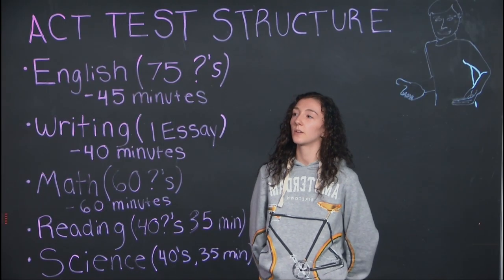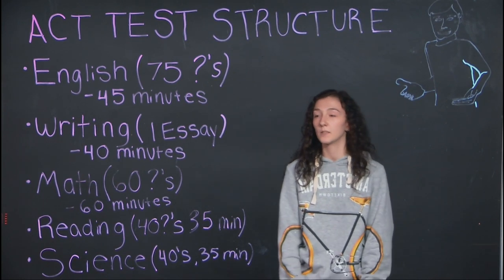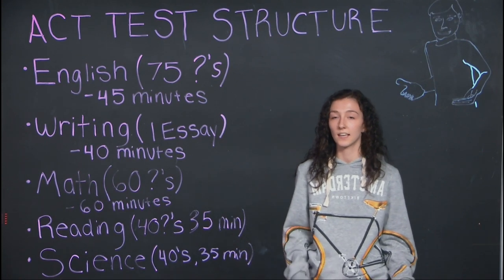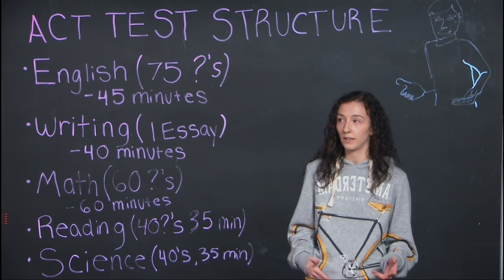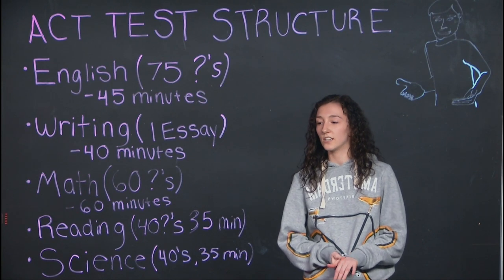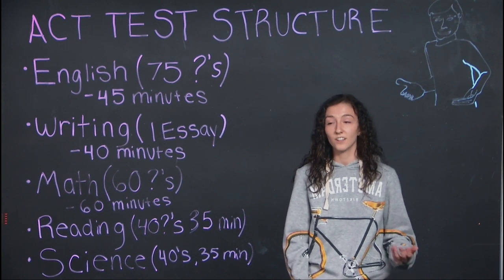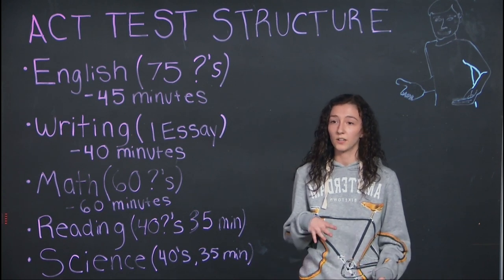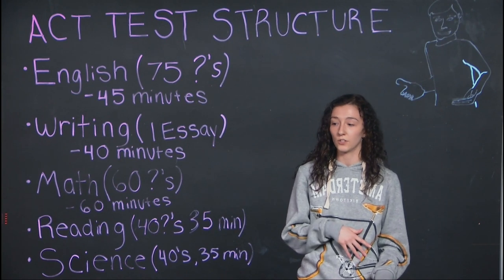ACT Prep - Test Structure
In this video, we will present the test structure of the ACT.

== Credits ==